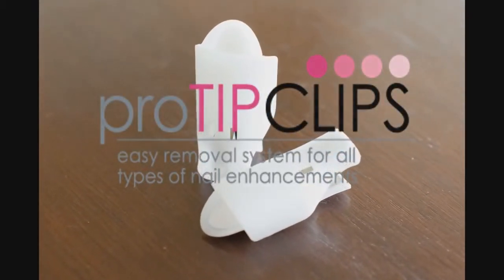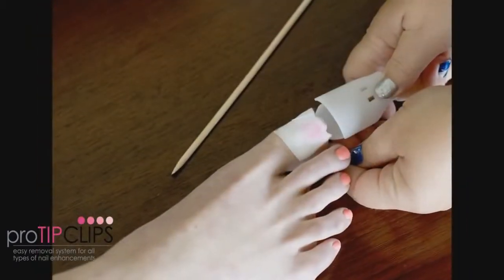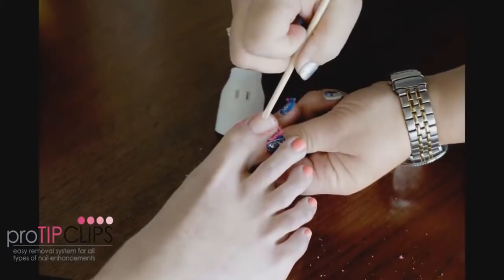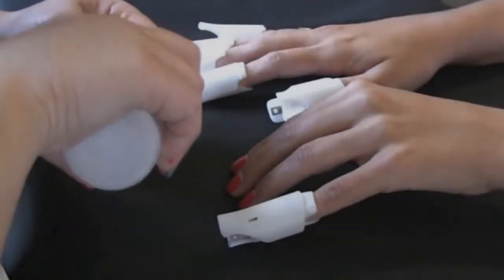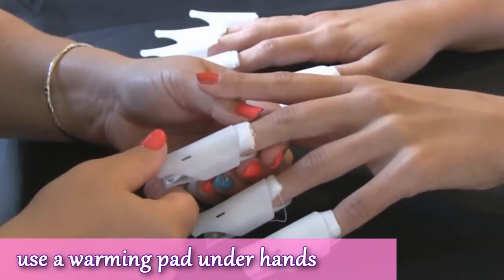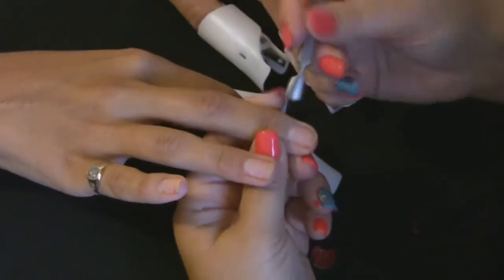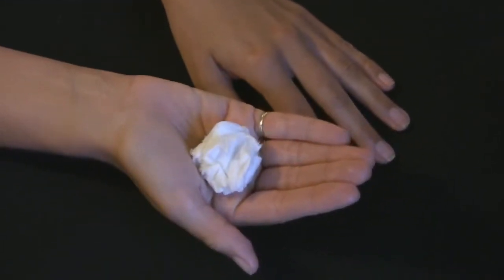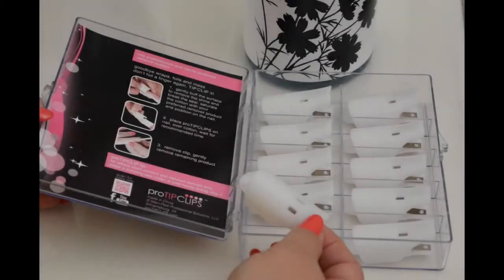ProTipClips Introduction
Met de Protipclips wordt het nog makkelijker en handiger om je gellak of kunstnagel af te weken! Zie in het filmpje hoe je de pro tip clips gebruikt en schoonmaakt. Verkrijgbaar in een Manicure en Pedicure variant op